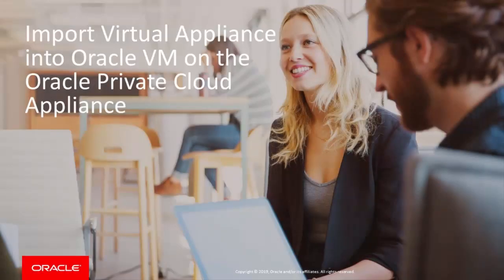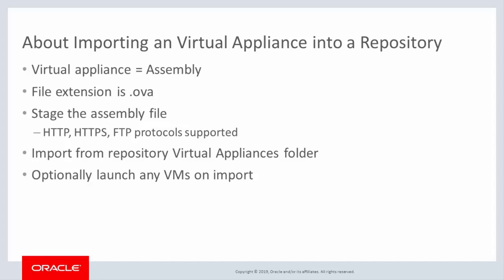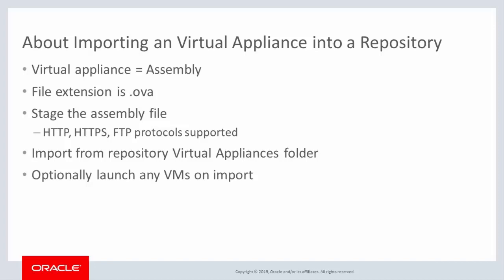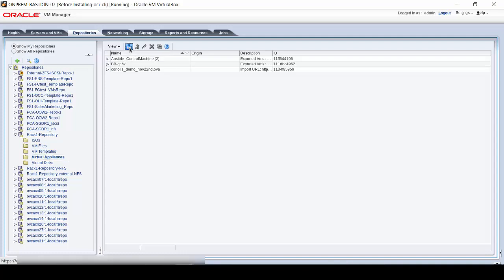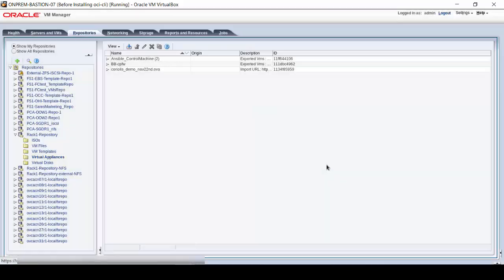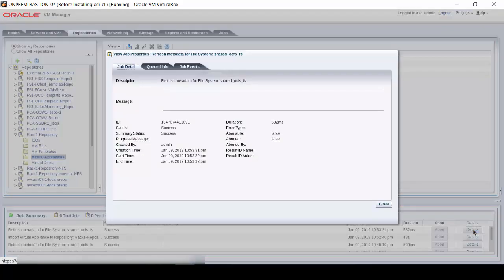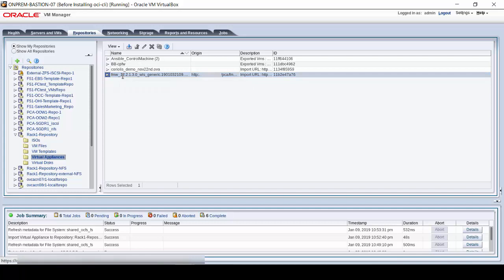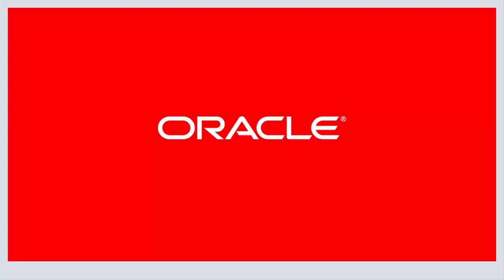Import Virtual Appliance into Oracle VM on the Oracle Private Cloud Appliance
This video presentation shows how to import a virtual appliance file into the Oracle VM virtualization environment on the Oracle Private Cloud Appliance.